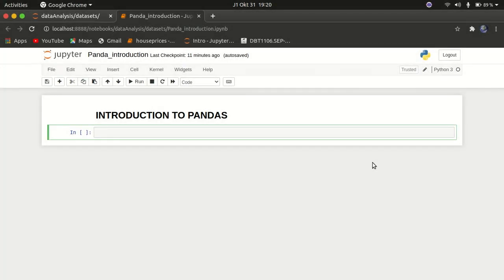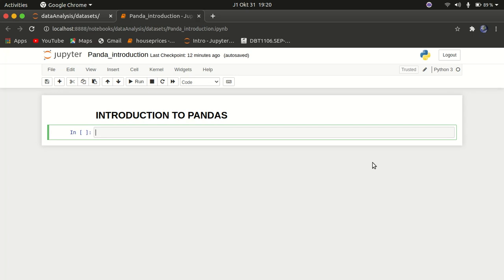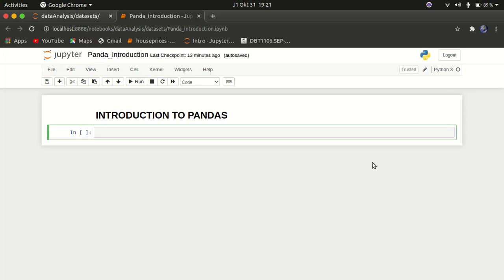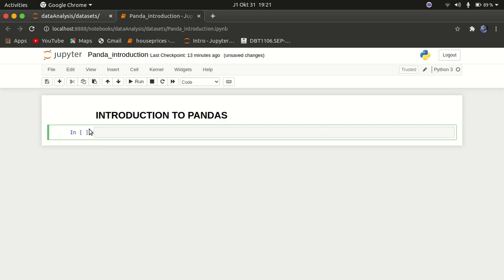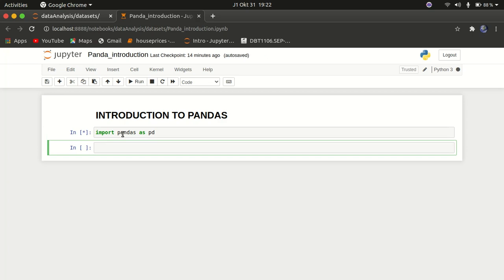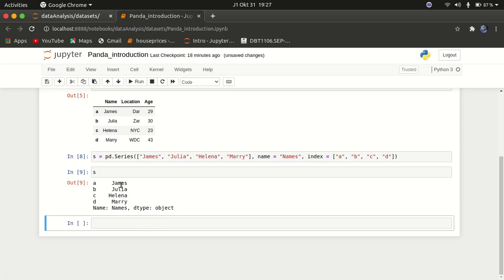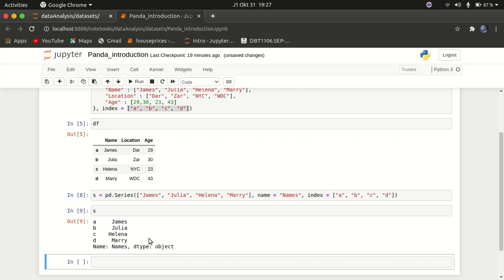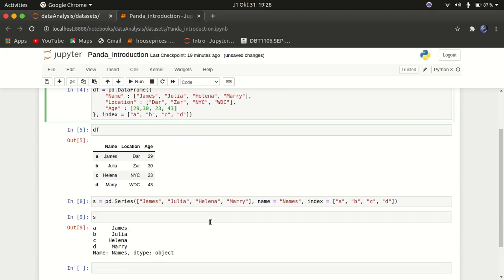DataFrames and Series in Pandas | Introduction to Pandas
In this series we'll go through many of the fundamental concepts to use the Python Pandas Data Science Library. In this video we'll go over data frames and series in Pandas